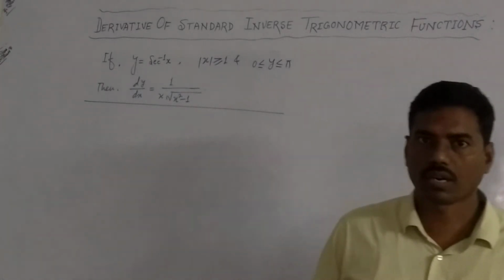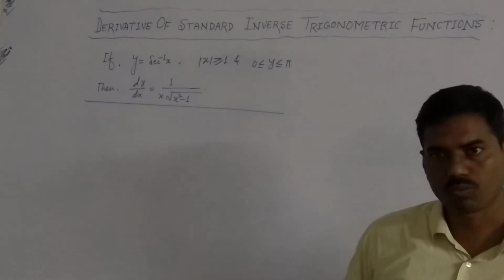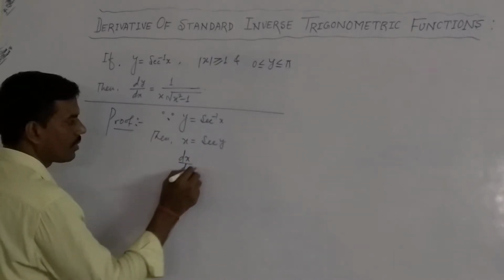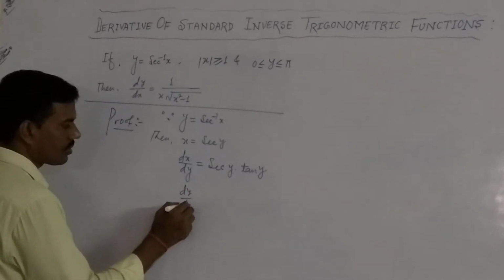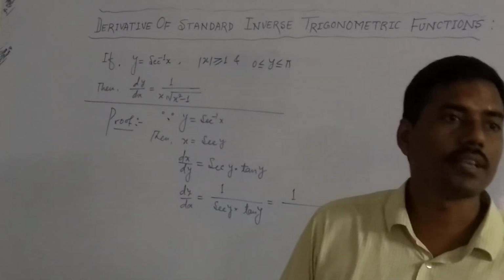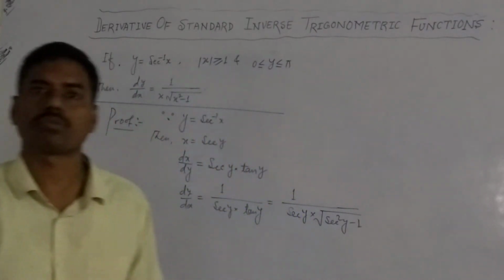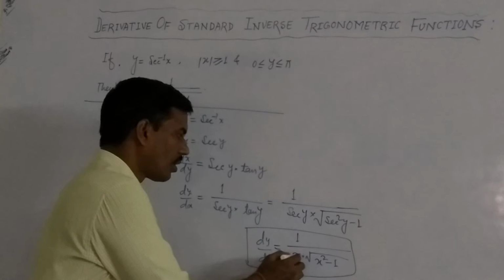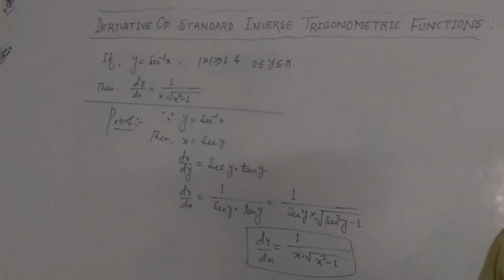Derivation of Derivative of standard inverse Trigonometric Functions, Derivative of inverse Trigono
Derivation of Derivative of standard inverse Trigonometric Functions